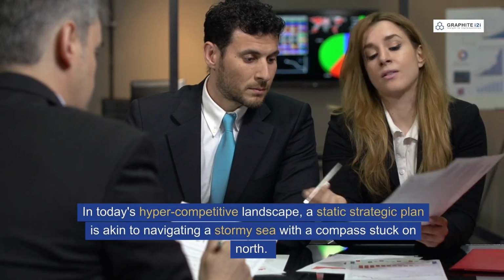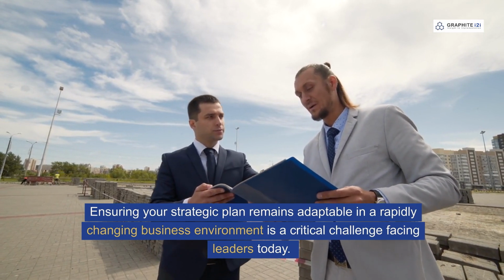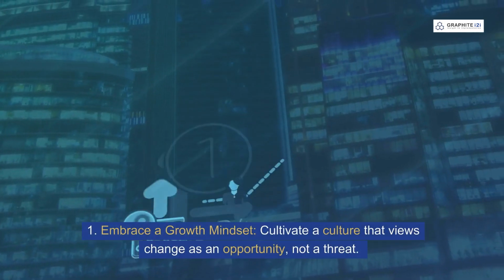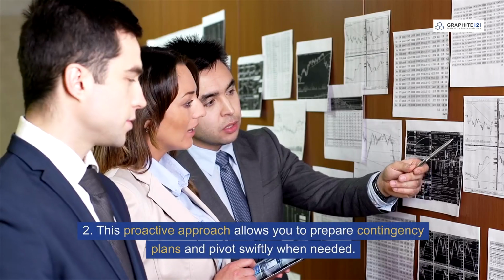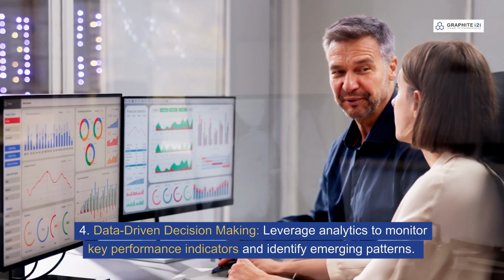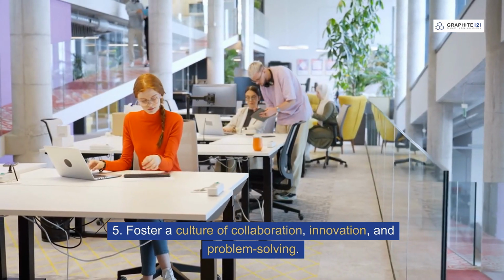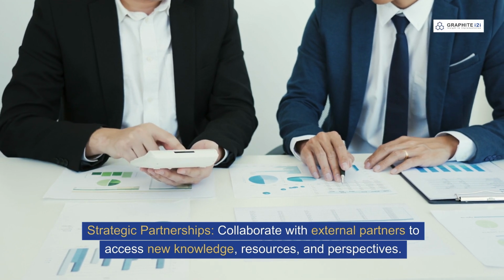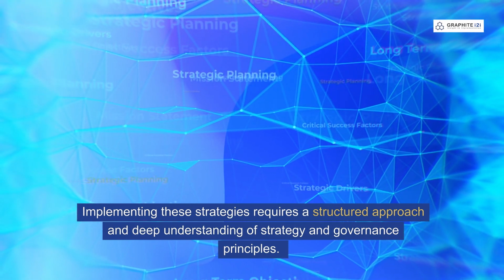6 Tips to Future-Proof Your Strategic Plan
Is your strategic plan keeping up with the rapid pace of change?

In today's dynamic business environment, a rigid plan is a recipe for disaster. Learn how to create a flexible, adaptable strategy that can weather any storm.

In this video, we dive into practical strategies to future-proof your business. Discover the power of scenario planning, agile methodology, and data-driven decision making. Build a resilient organization capable of seizing opportunities and overcoming challenges. Whether you're a seasoned executive or just starting out, this video provides valuable insights to help you stay ahead of the curve.